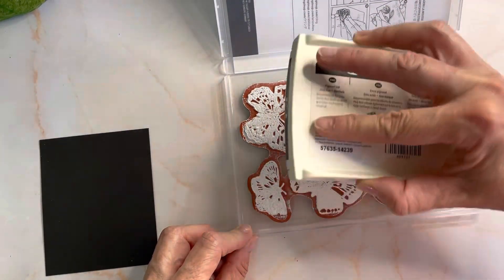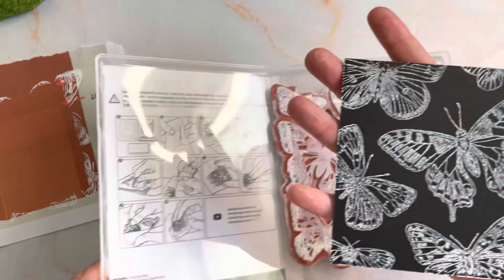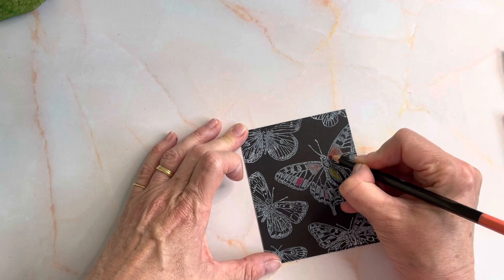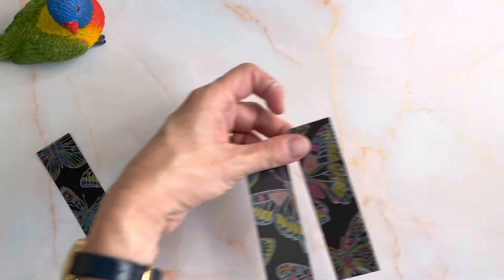Black Magic with Watercolor Pencils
Black Magic is an amazing technique where images pop against a black background.
This card uses Whisper White Craft ink and our Watercolor Pencils.